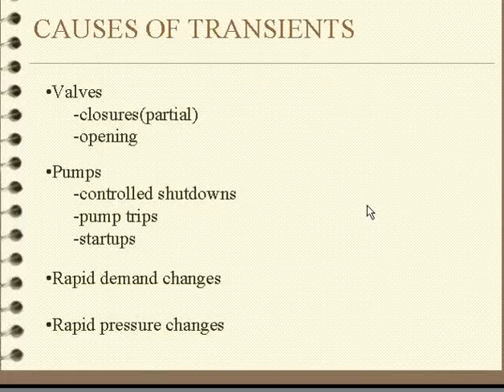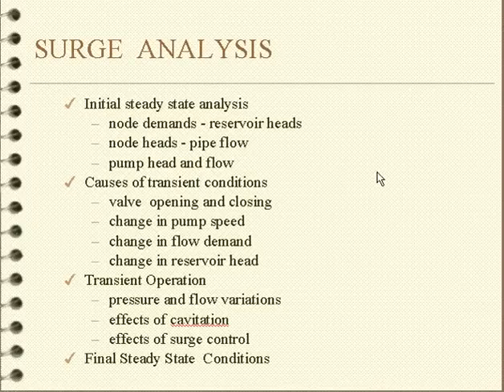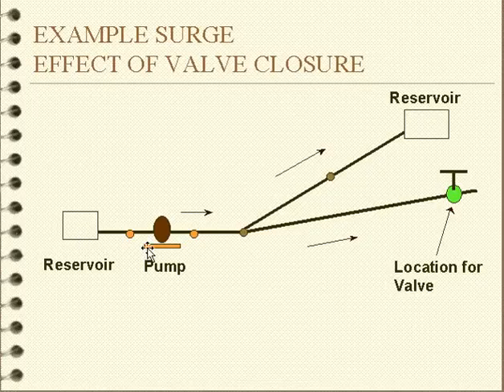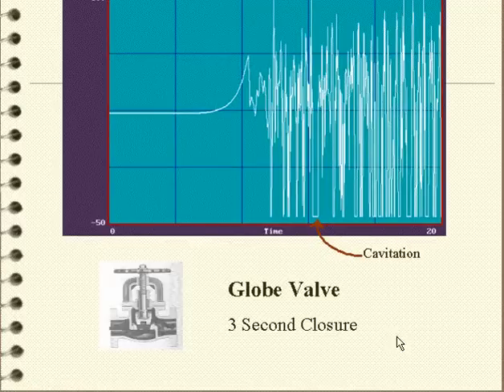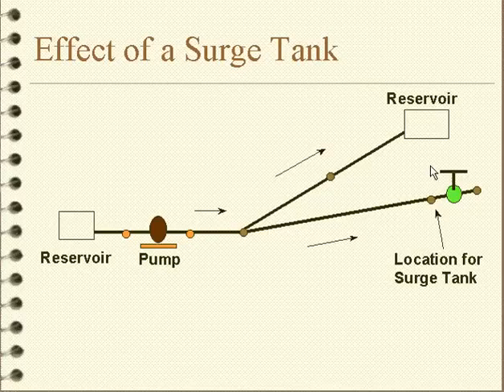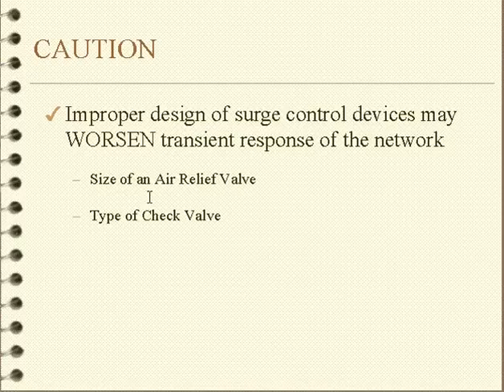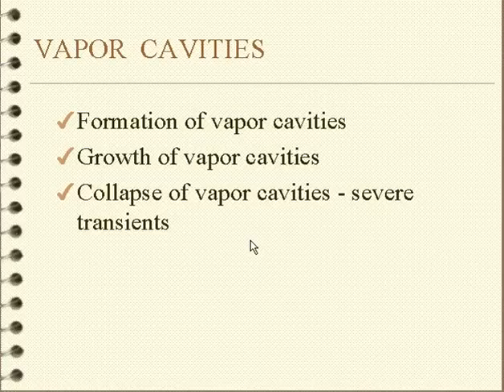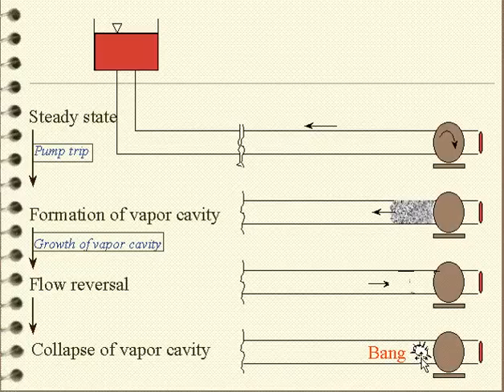Surge Introduction to Transients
Causes and characteristics of transient events.  Use of Surge control devices.  Visit KYPipe.com/surge for addtional information.